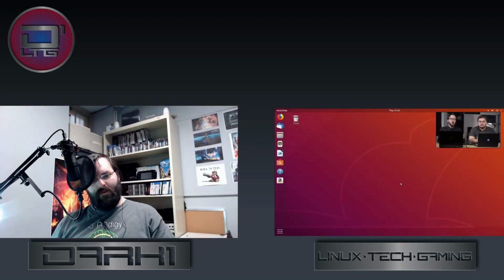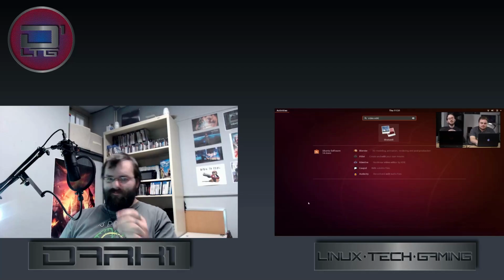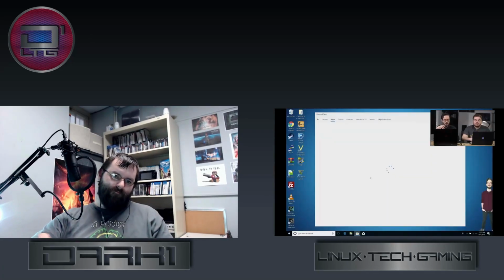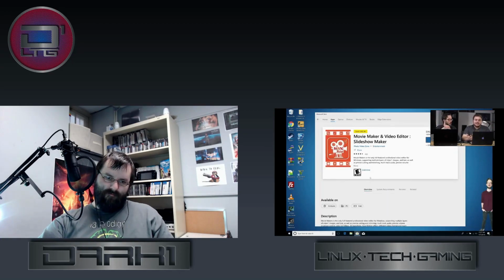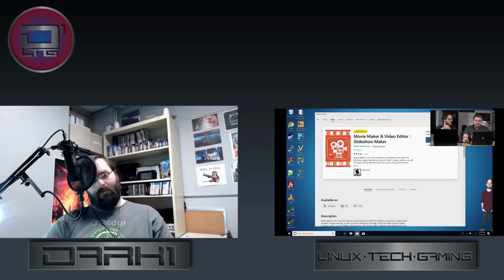Windows Vs Mac Vs Linux- Video Editors *REACTION*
Here we are again with another reaction video this time the people comparing available video editors on Windows, MacOS, and Linux. Let us see how this one goes.